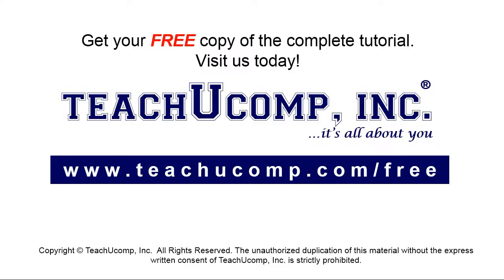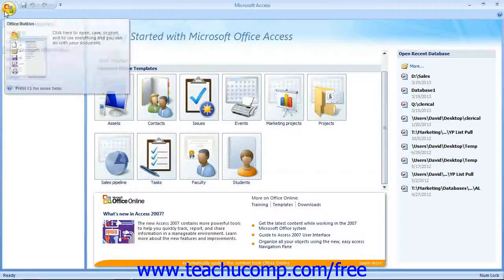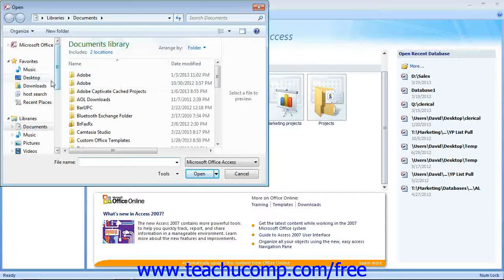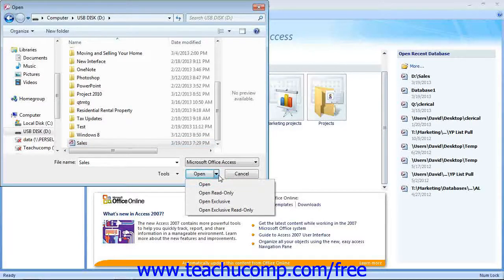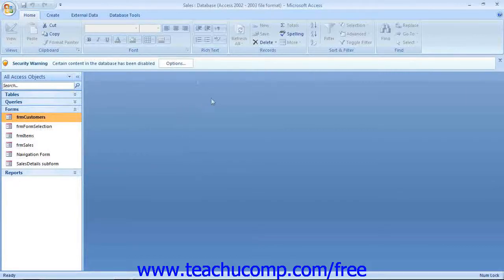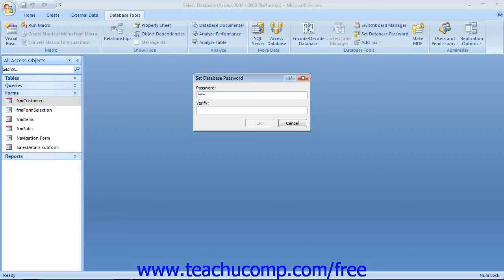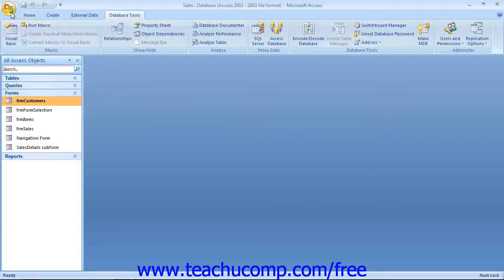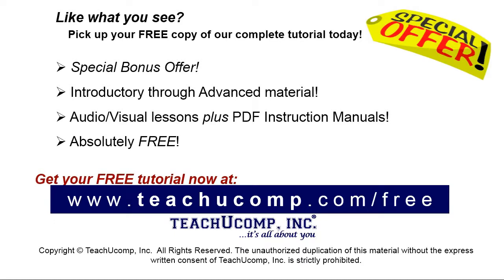Access 2007 Tutorial Setting a Database Password-2007 Only Microsoft Training Lesson 20.3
Learn how to set a database password in Microsoft Access - the most comprehensive Access tutorial available. Visit us today!